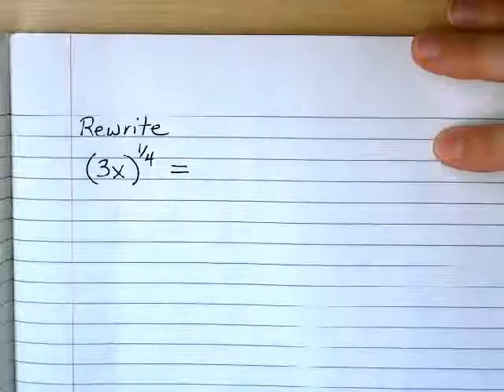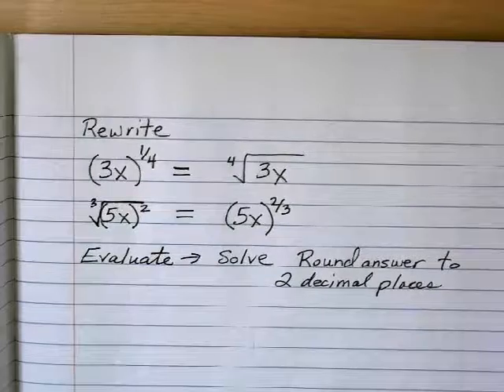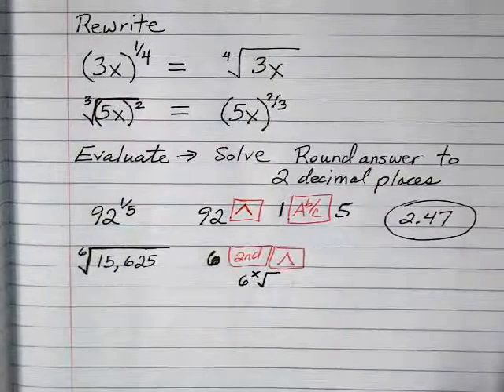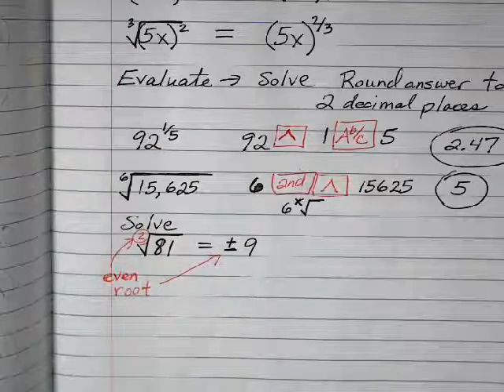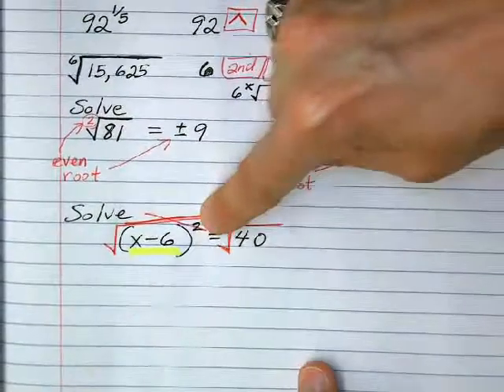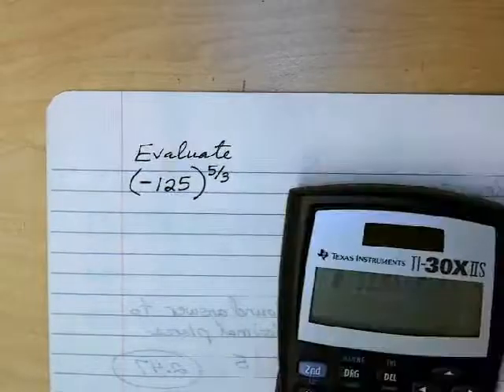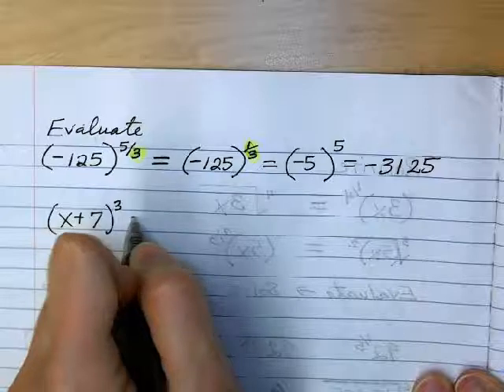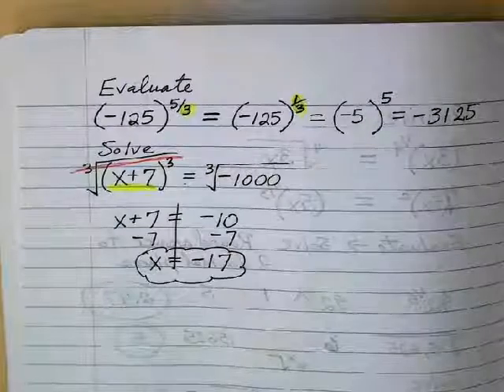Lesson 5.1 Solving equations with radicals and rational exponents